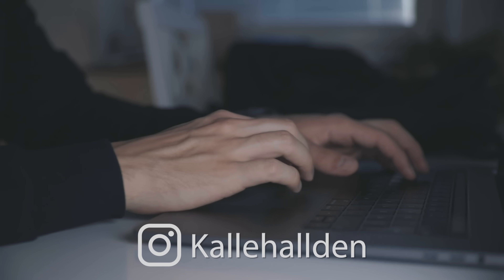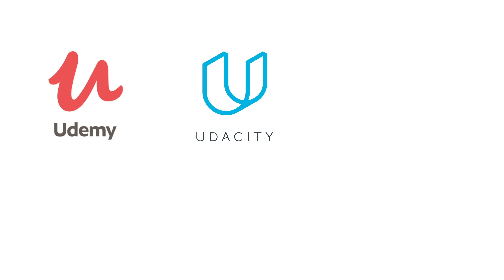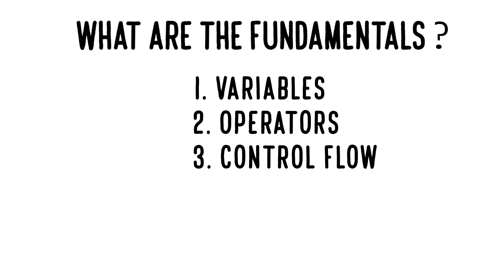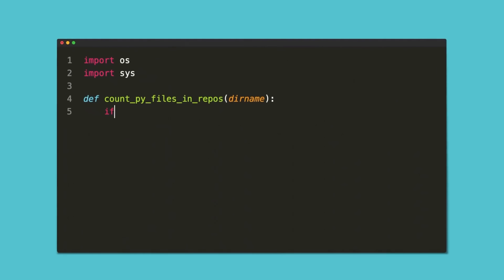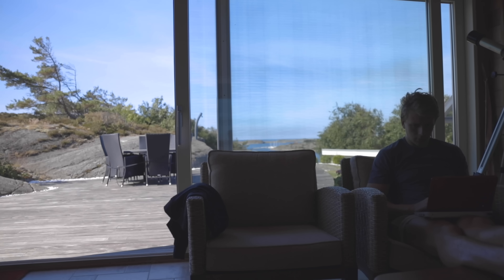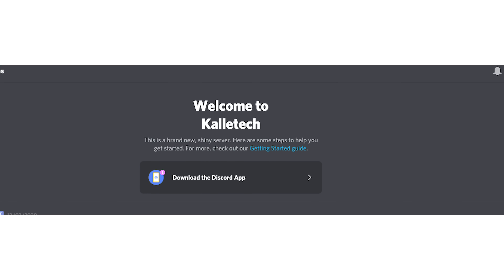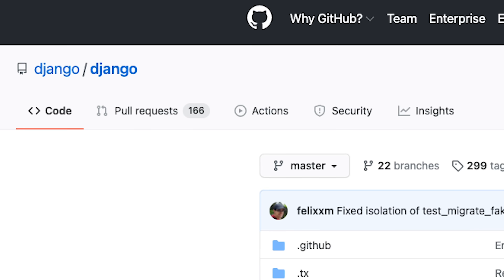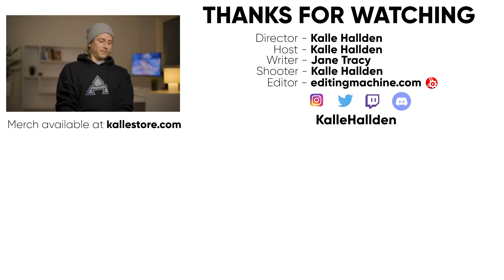How To Master Python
Resources:
Automate the boring stuff with Python